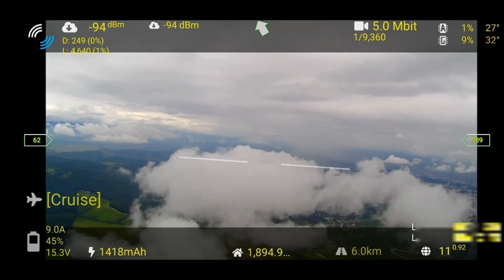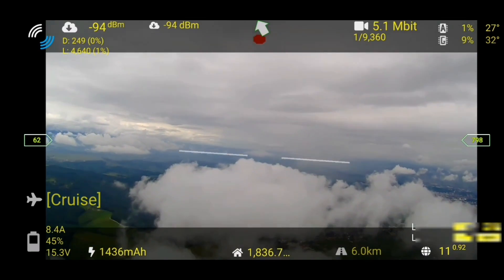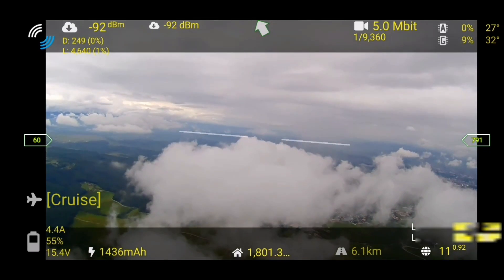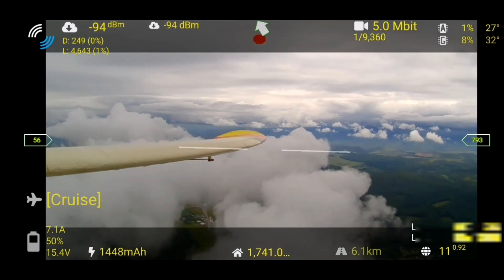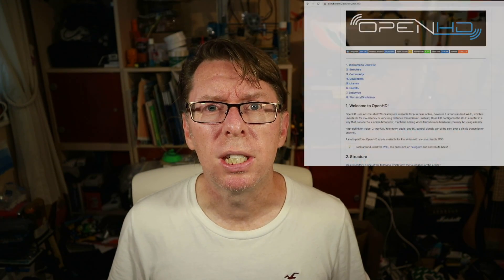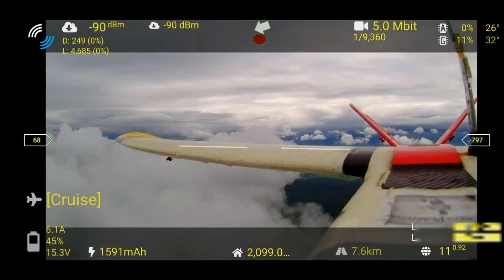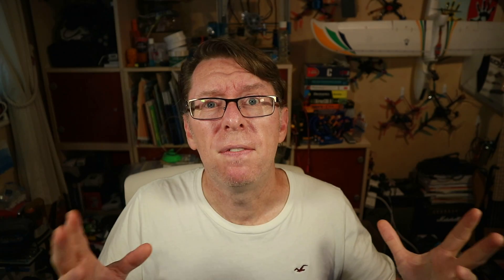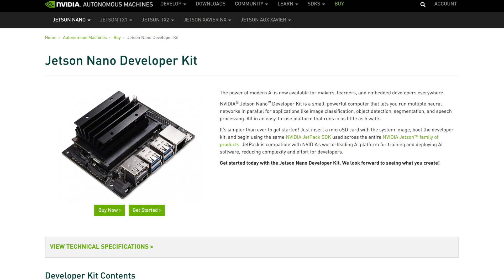Introduction to Open.HD - a new build project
I've just discovered a new open source project called Open.HD and I'm excited to try it out.  In this initial video, I'll be telling you what I know about it, and explaining some of the equipment I've purchased to build my system.

You can find out more about Open.HD from it's project